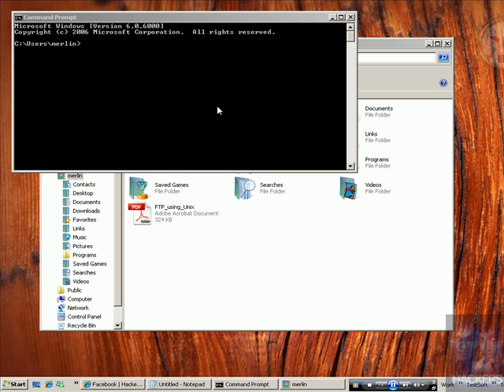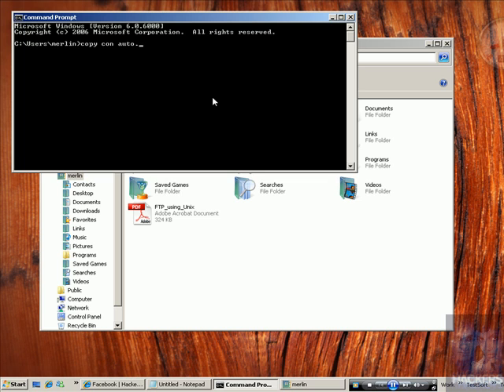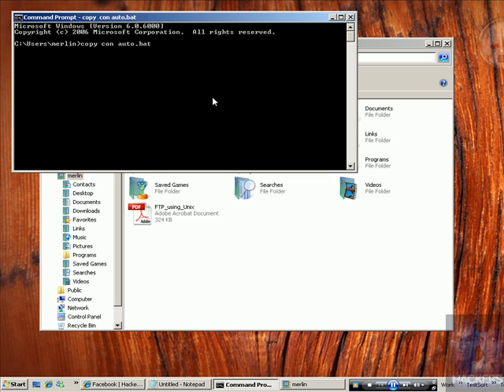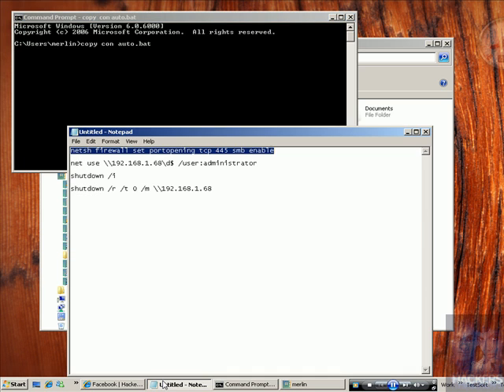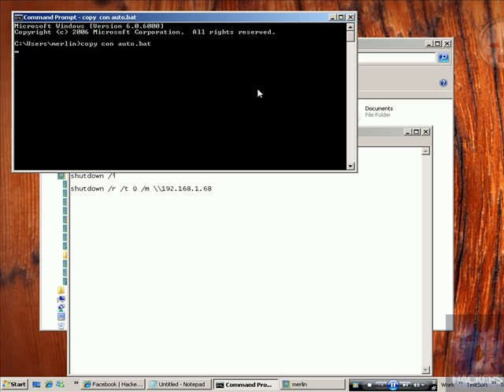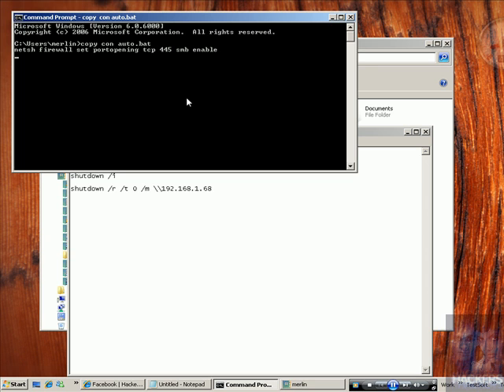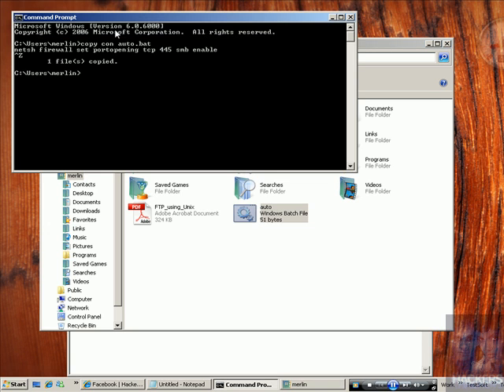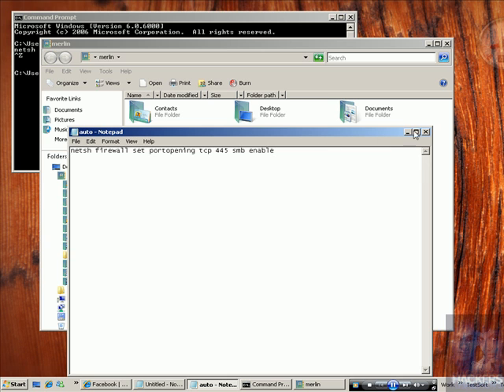Batch File(Windows Hacking)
Creating a Batch File

A batch file is a set of commands inclosed in one file the file has the extention .bat